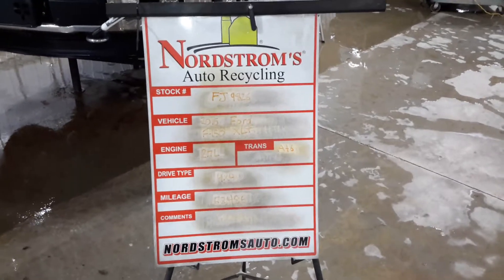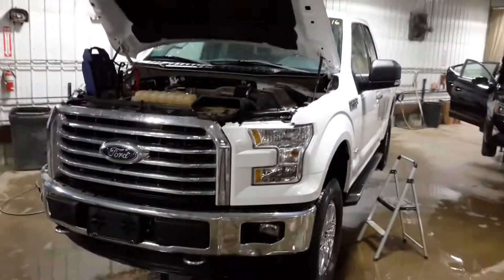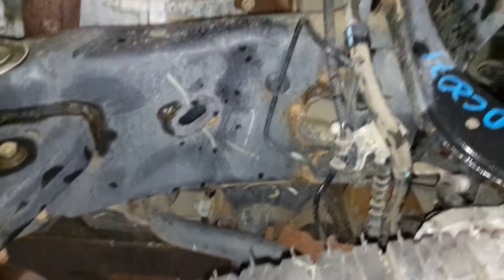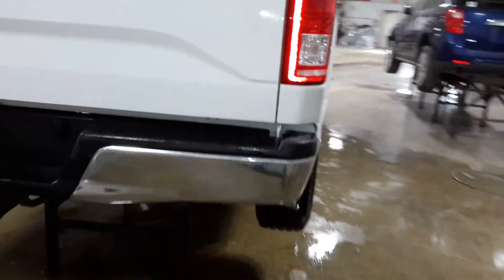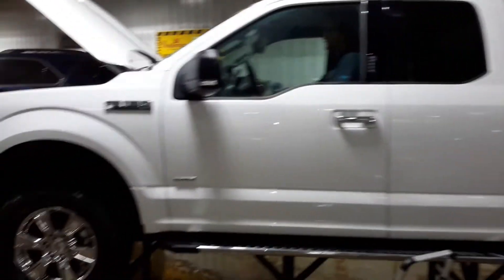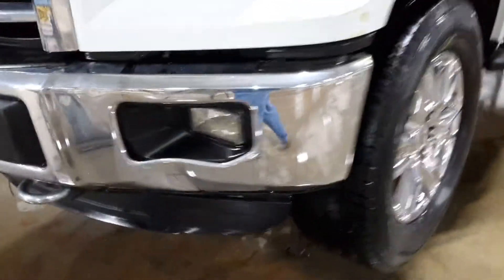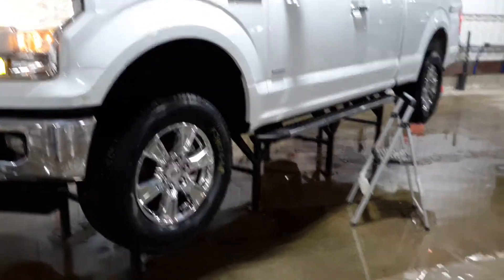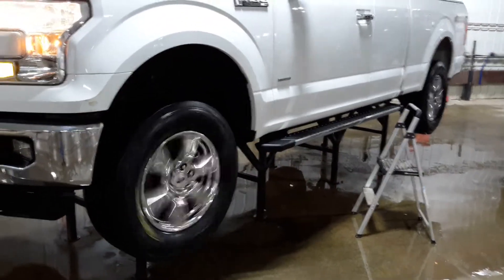PARTS FOR 2016 FORD F150 XLT FJ9826